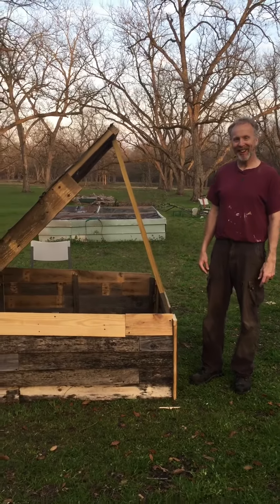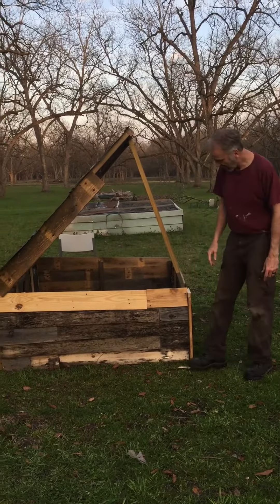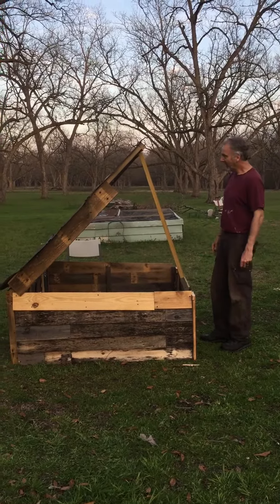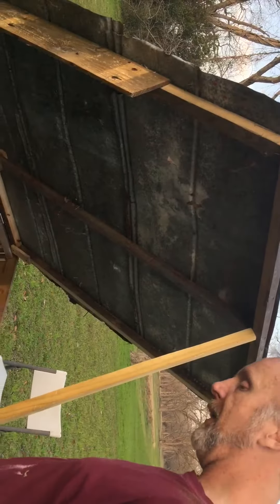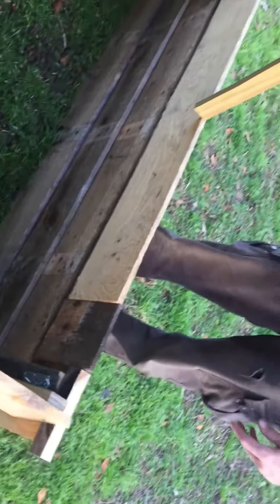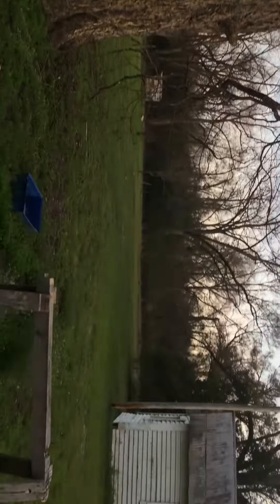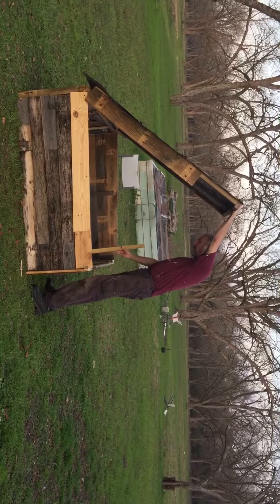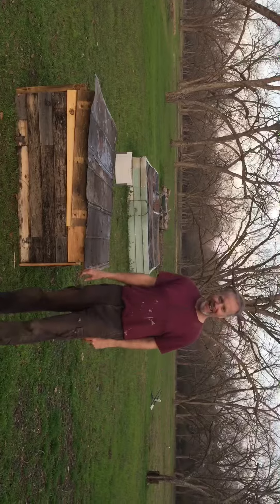Tour of our chick brooder.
Made with mostly recycled materials.